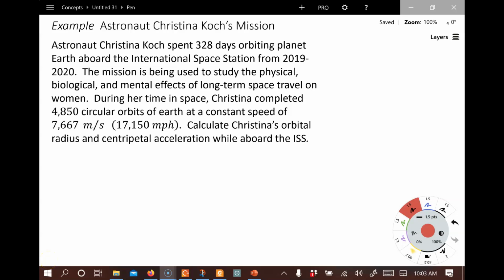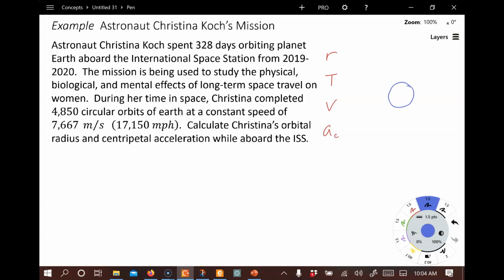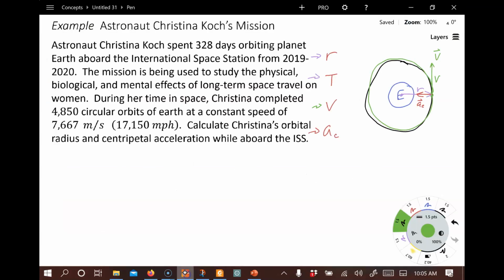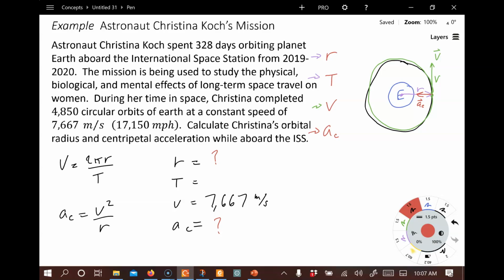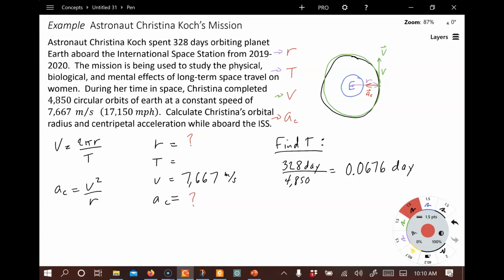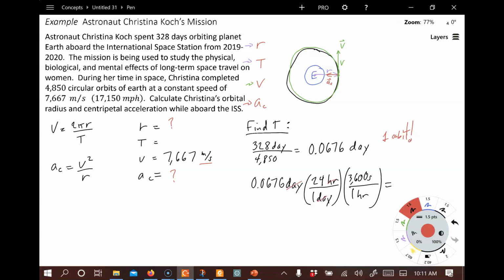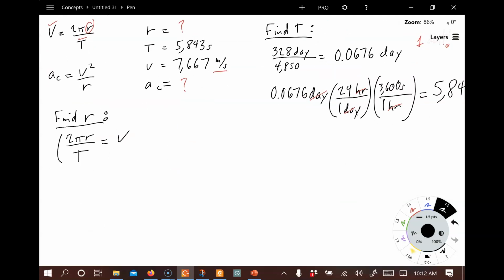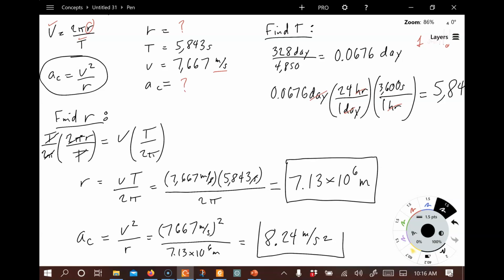Example Problem: Kinematics of Uniform Circular Motion